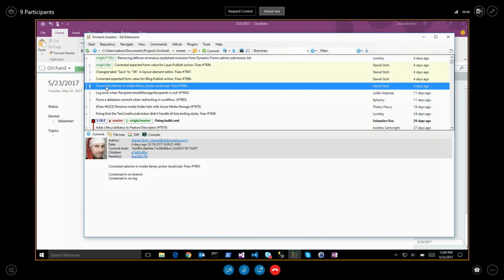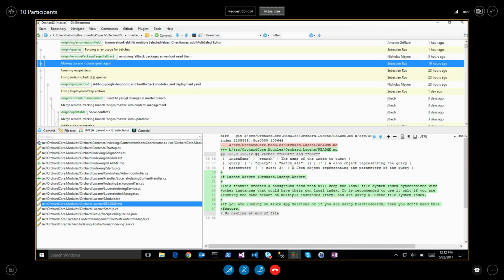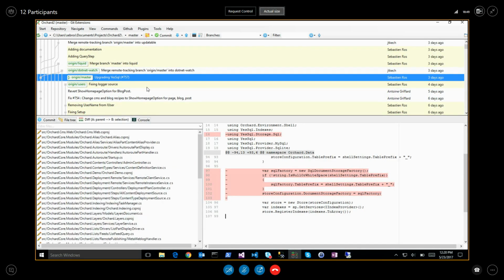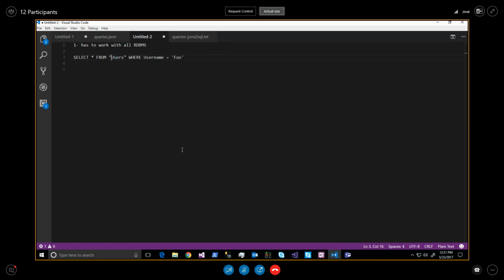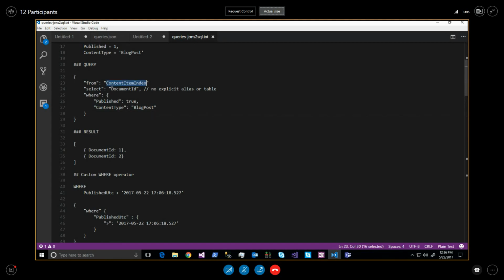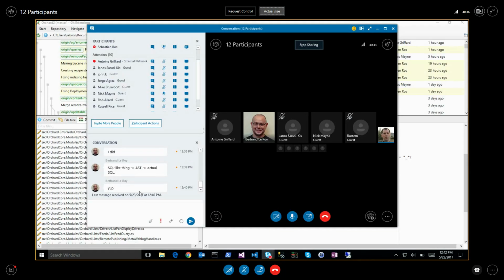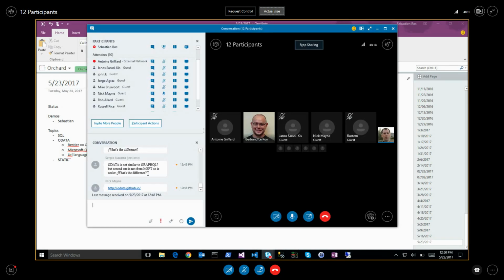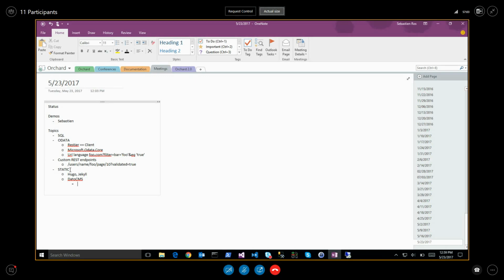Orchard Podcast: 23th of May, 2017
Meeting Notes:
- Status:
-- 0:06 - Corrected selector in media library picker JavaScript. Fixes #7695.
-- 0:14 - Corrected expected form value for Blog.Publish action. Fixes #7698.
-- 0:52 - Changed label "Save" to "OK" in layout element editor. Fixes #7697.
-- 0:58 - Corrected expected form value for Layer.Publish action. Fixes #7696.
-- 1:45 - Removing leftover erroneous stylesheet inclusion from Dynamic Forms admin submission list.
- Status on Orchard.Core:
-- 3:20 - Work on the 'users' branch.
-- 5:08 - Fix #754: Change cms and blog recipe to ShowHomepageOption for page, blog, post.
-- 5:34 - Merge remote-tracking branch 'origin/master' into dotnet-watch.
-- 5:41 - Merge branch 'master' into 'liquid'.
-- 5:50 - Adding QueryStep.
-- 6:06 - Updating 'updatable' and 'content-management' branch.
-- 6:12 - Adding google diagnostic and healthcheck modules and deployment yaml.
-- 6:17 - Fixing indexing task SQL queries.
-- 7:09 - Making Lucene indexes great again.
-- 8:30 - EnumerationField: Fix multiple SelectedValues, Checkboxes, add MultiSelect Editor.
- Demos:
-- 8:54 - Upgrading YesSql (#757).
- Topics:
-- 16:05 - Changes in the setup recipe.
-- 16:45 - Lucene Queries.
-- 24:17 - SQL - Exposing SQL database for queries.
-- 40:37 - ODATA.
-- 47:25 - Custom REST endpoints.
-- 52:56 - Building static sites using a static site generator.